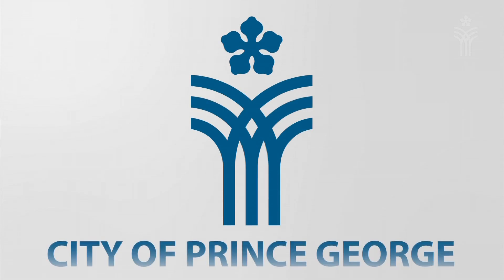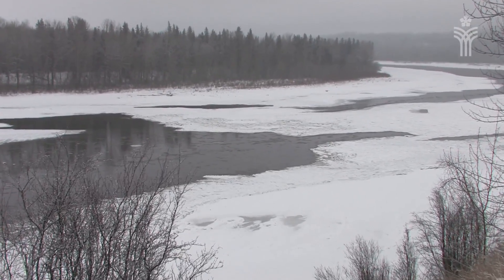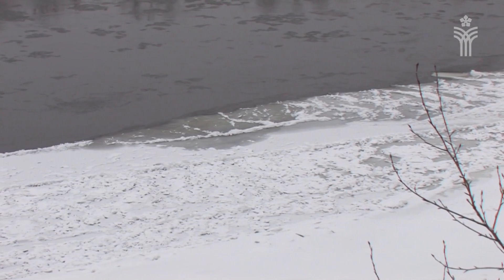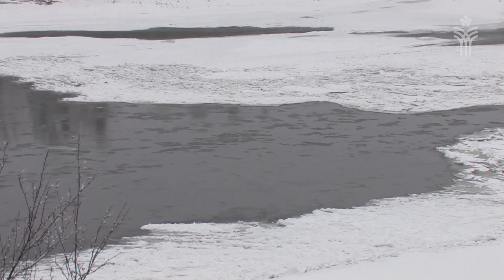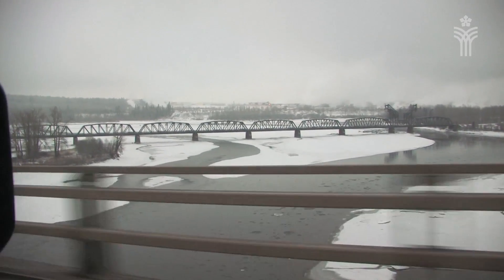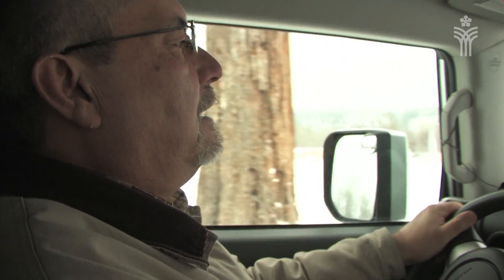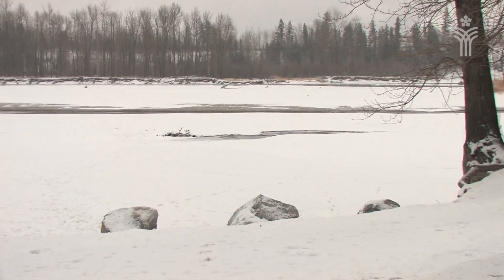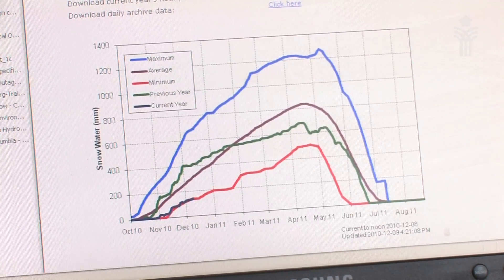Monitoring Our Rivers for Flooding in Prince George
The City of Prince George monitors the Nechako & Fraser River on a regular basis to watch for future flooding. Kevin Sanregret, Supervisor of Utilities takes you along on one of these routine checks and gives a you a update on any foreseeable ice buildup.